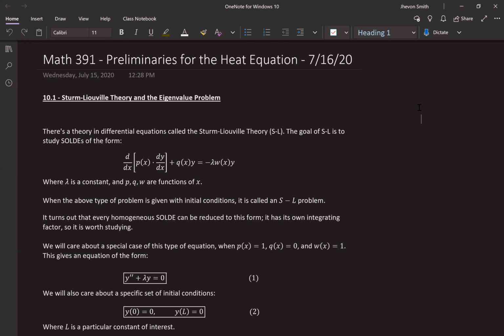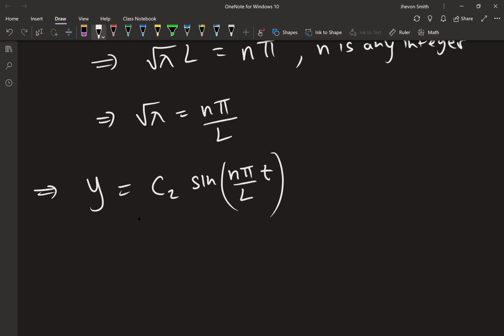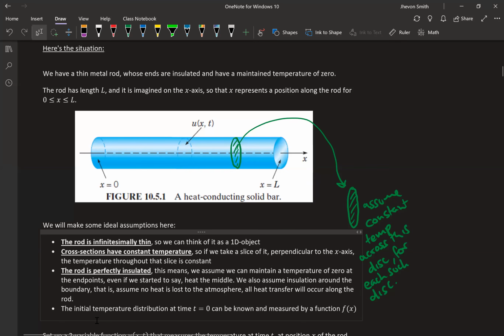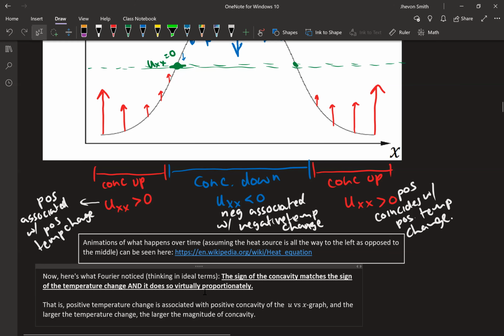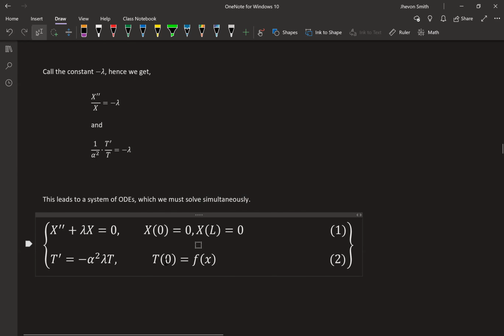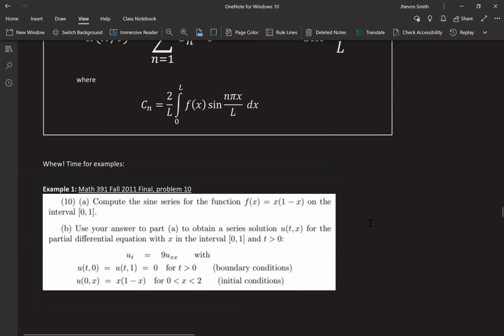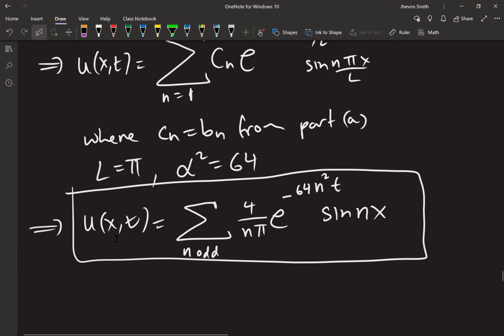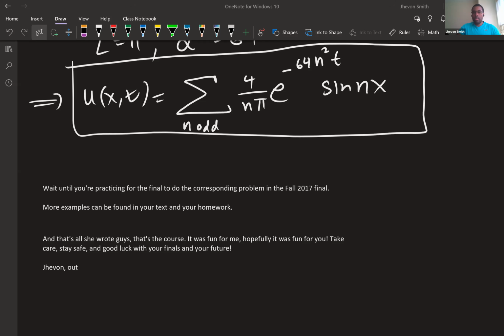Math 391 1XC Lecture 20 - Sturm-Liouville Theory; The Eigenvalue Problem; and The Heat Equation